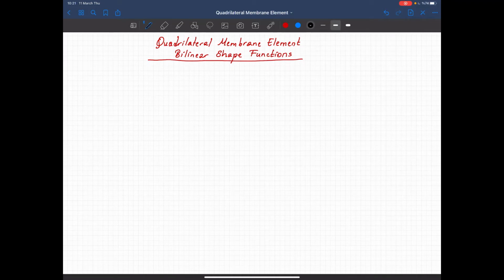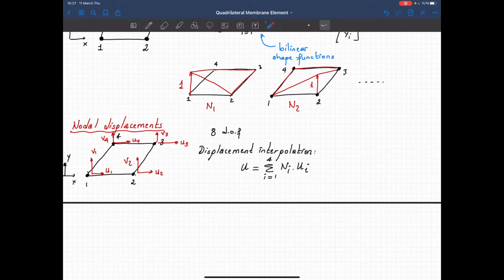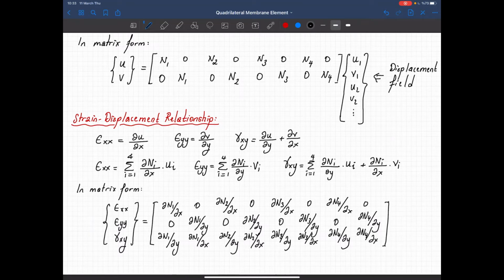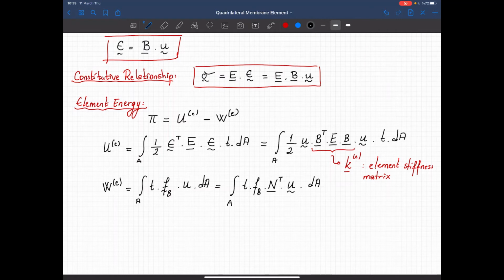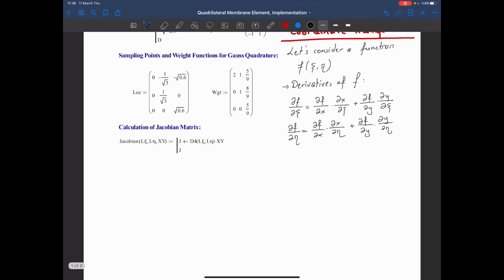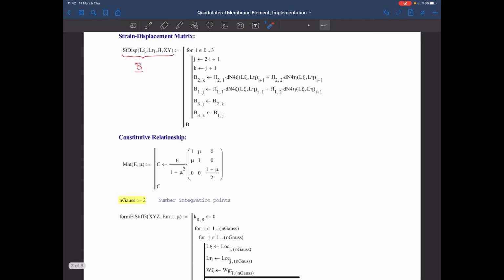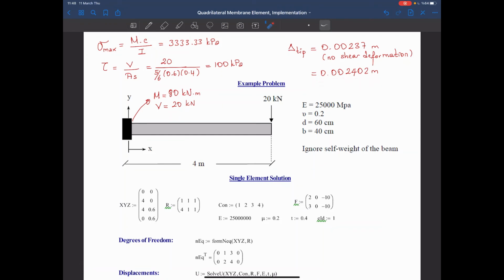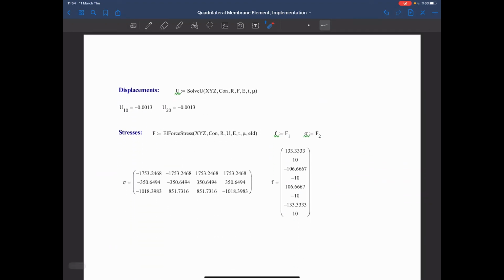CE 583, A Quadrilateral Membrane Element with Bilinear Shape Functions, Week 5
Week 5
Implementation of a quadrilateral membrane element with bilinear shape function.

METU, Ankara